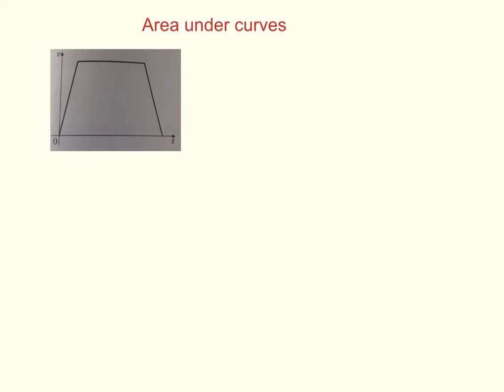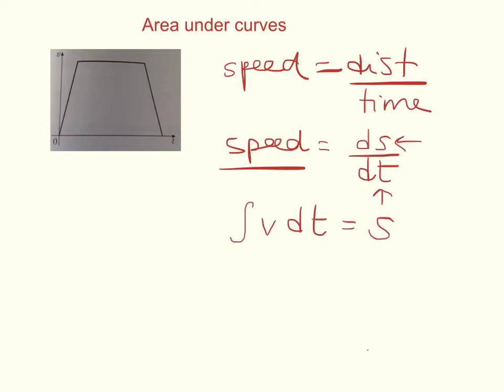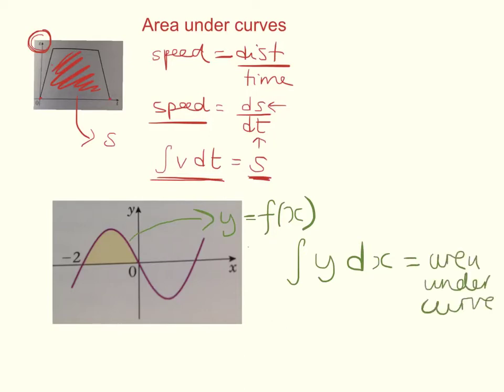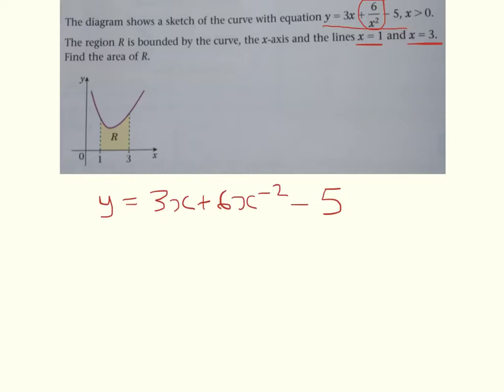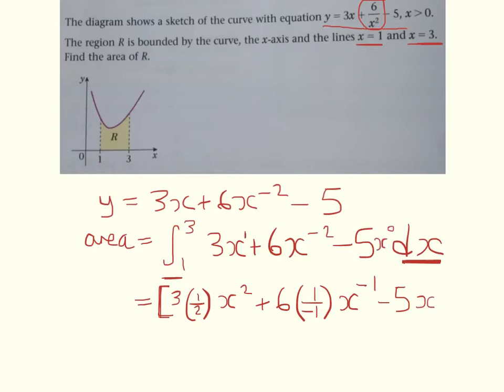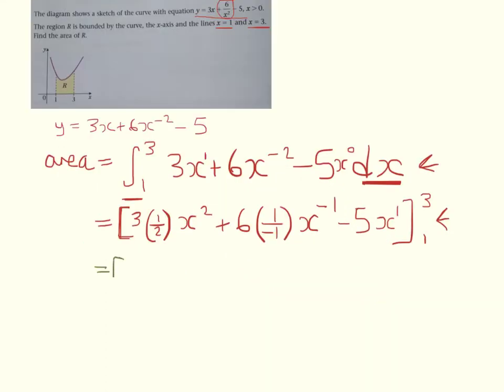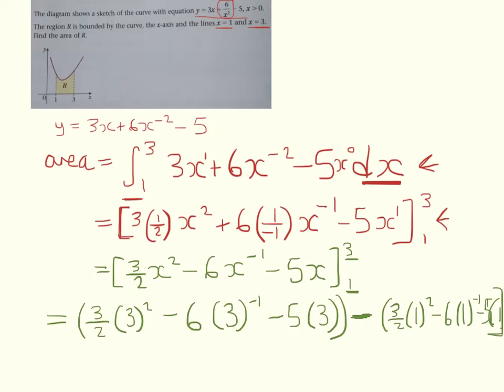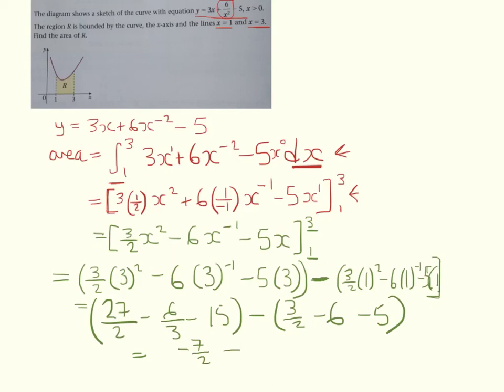Area under curves - basics